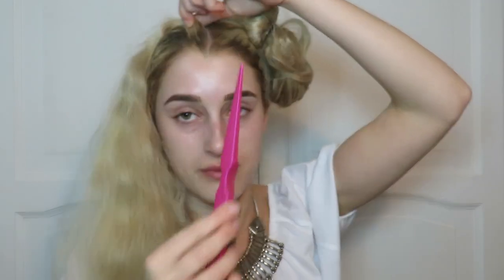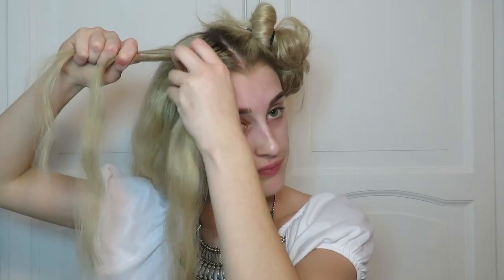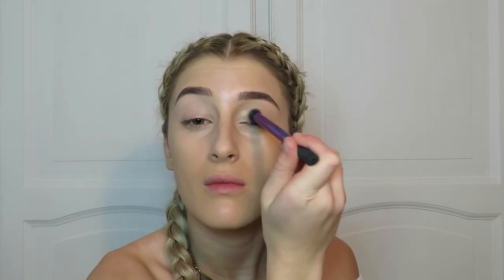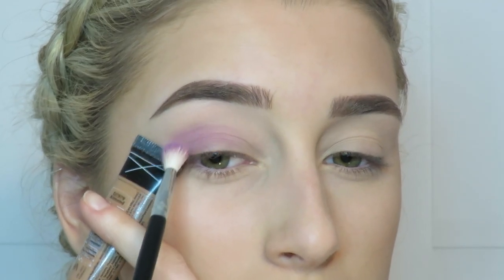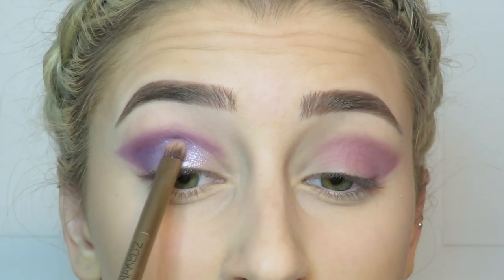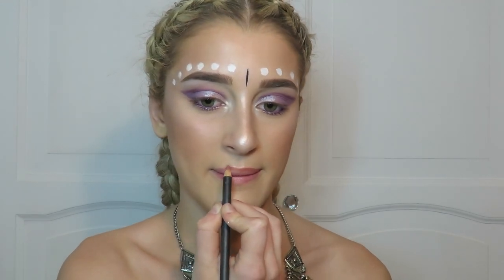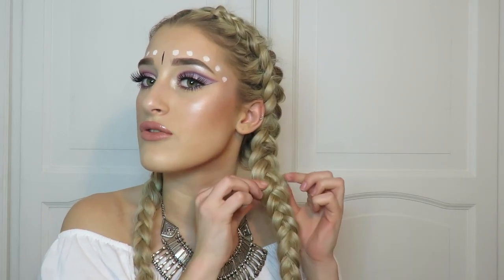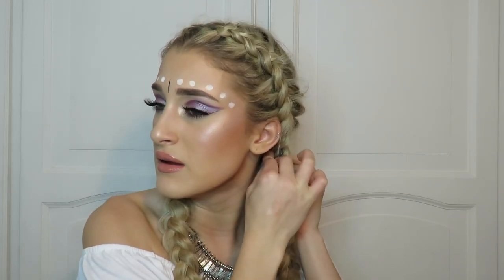Festival Makeup Tutorial & Dutch Braid | Caitlin Scales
Hi everyone i hope you enjoyed it please like, share and subscribe if you liked it and want to see more and comment down below if you have a suggestions  xxx

HAIR TOOLS:

Back combing brush from Primark
Clear Elastics from Boots

PRODUCTS:

PIXI Hydrating Milky Serum
Nivea Lip Butter
Le Blanc De Chanel
Makeup Forever Ultra HD in Y125
Maybelline Fit Me Cocealer in 01
MAC Prolongwear Concealer in NW15
Loreal Brow Plumper in Light
LA Girl Pro Conceal in Almond
Laura Mercier Translucent Setting Powder
NARS Fashion Rebel Eyeshadow Duo
Makeup Geek Petal Pusher Vintage Day Dreamer Eyeshadows
Soap and Glory Wonder Bronze
Soap and Glory Love At First Blush
Snazaroo what face paint
Anastasia Beverly Hills Starlight Highlighter
The Balm Shwing liquid eyeliner
MAC Boudly Bare Lipliner
Loreal Lipcream in Protest Queen
Velour Lashes Sho Fluffy

THE END